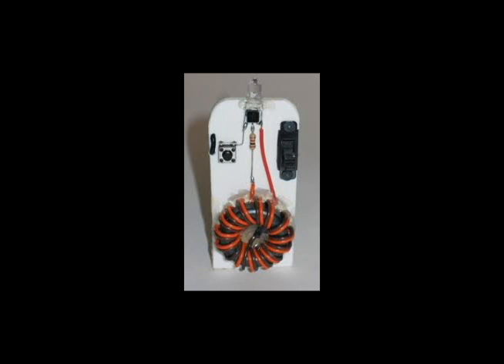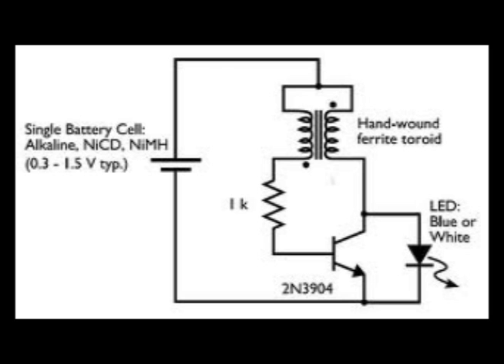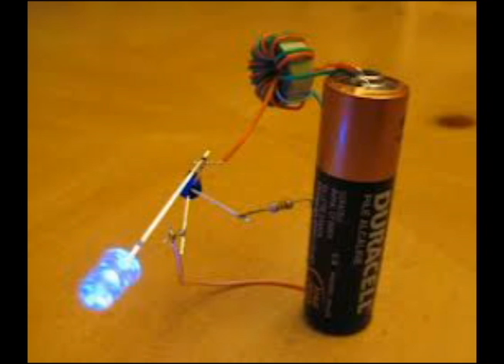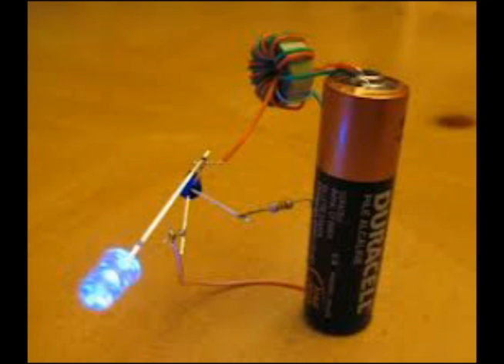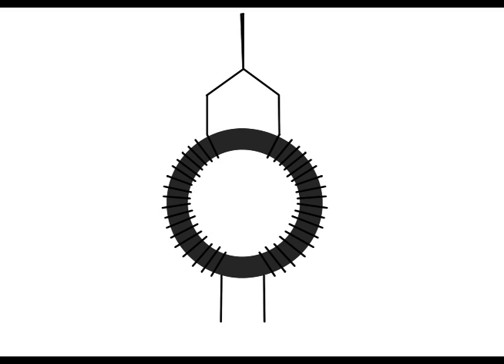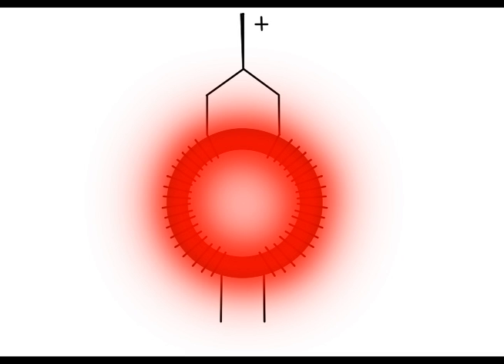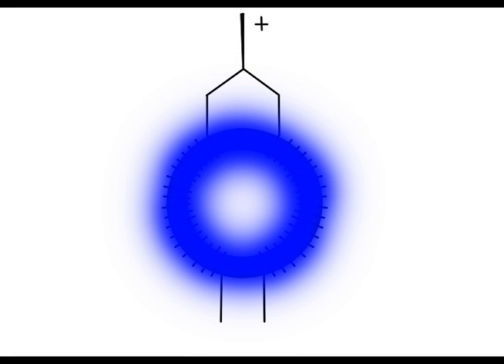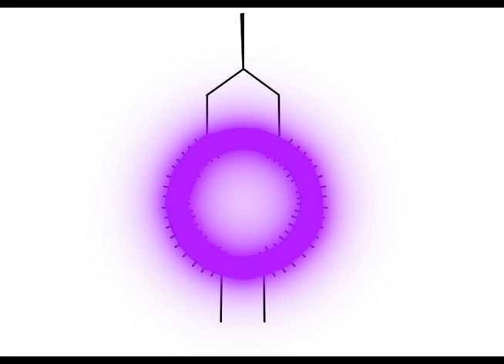The Theories Behind Power Crystals EXPLAINED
This is a vary simplified explanation of a joule thief circuit.
        And if you have any questions just ask.

I have wanted to make a video like this for some time. Now at 17 still haven't, so I thought I would finally make one, the only problem was I didn't know any thing about video editing. So I thought Id learn as I go and made this as Practice and had a lot of fun. I will probably make more. : )

 Science joule thief circuit joule thief crystals theories crystals crystals theories electricity
magnetism electricity magnetism flower of life Science joule thief circuit joule thief crystals theories crystals crystals theories electricity
magnetism electricity magnetism flower of life.